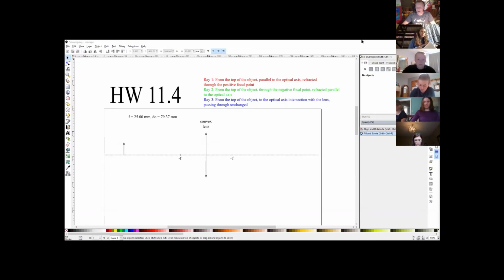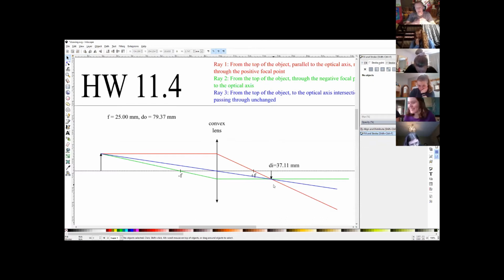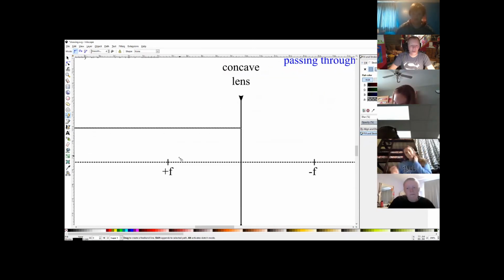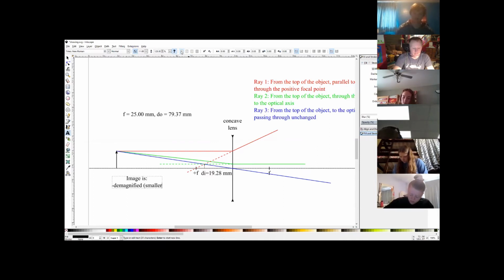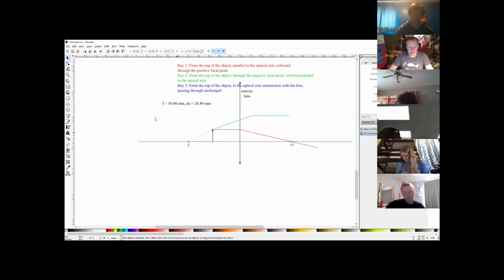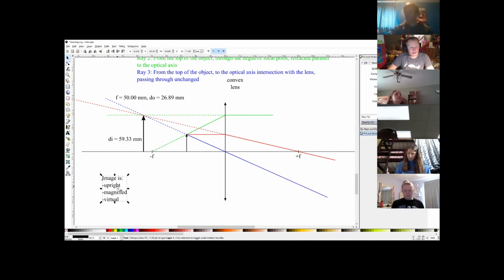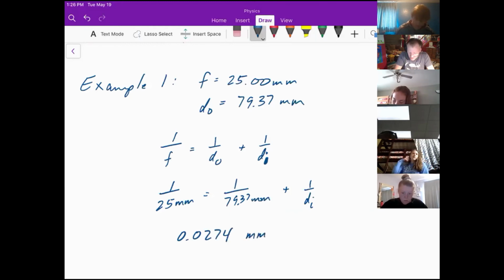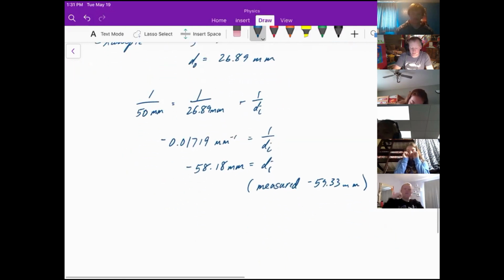Ray Tracing and Thin Lens Formula